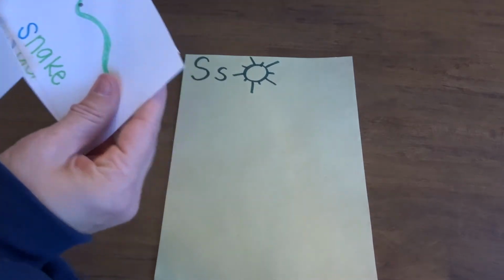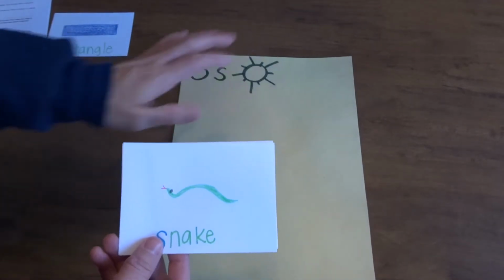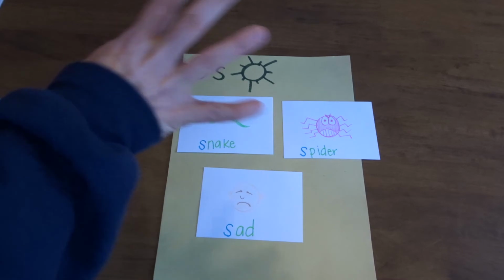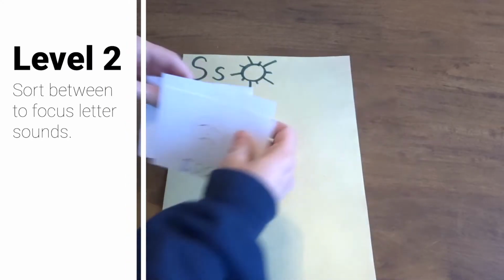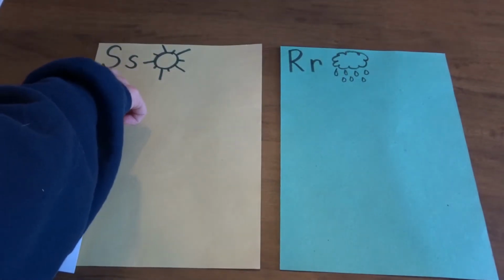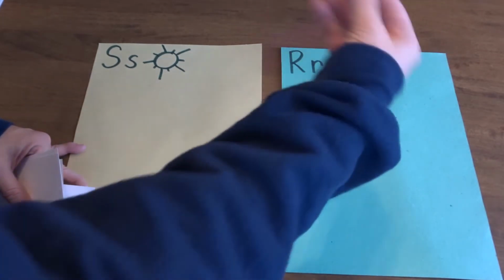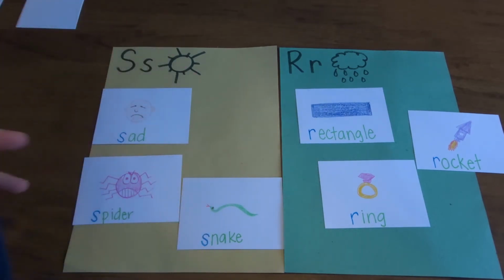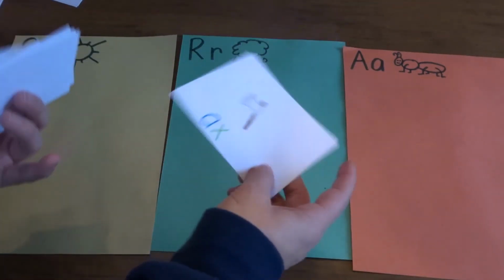Alliteration - Beginning Sound Sort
Children will be able to identify the beginning sound in a word and match to the letter and other words with similar beginning sound.
Level 1 - focus on 1 letter sound
Level 2 - sort between 2 letter sounds
Level 3 - sort between 3 letter sounds

Extend the activity by having students come up with more words that begin with the same sound and/or document on paper to extend into writing skills.